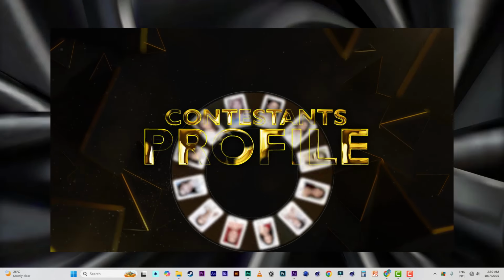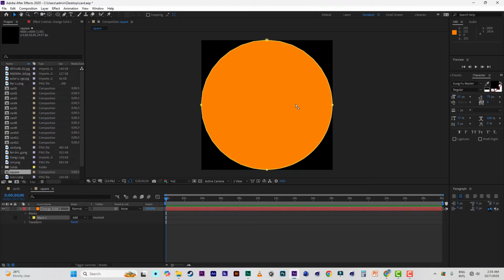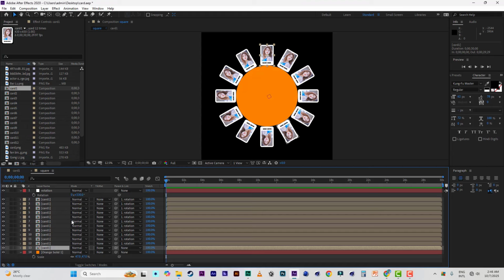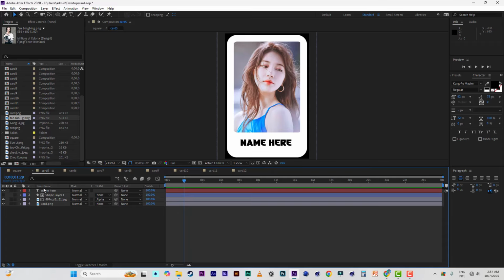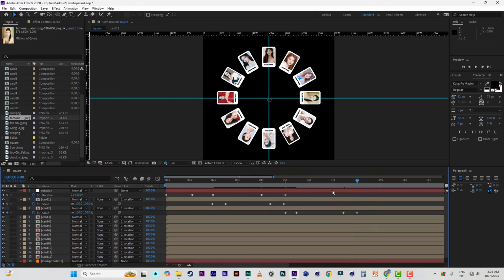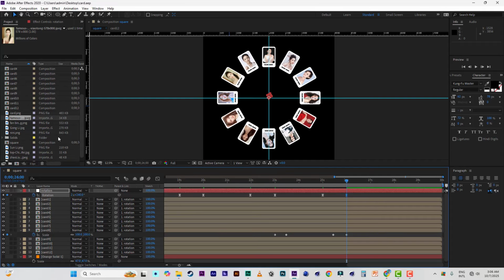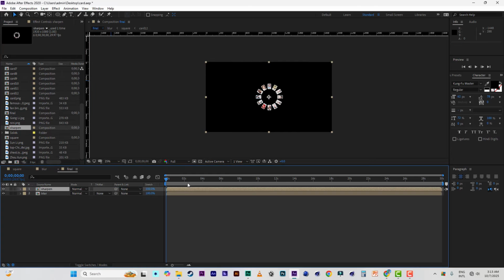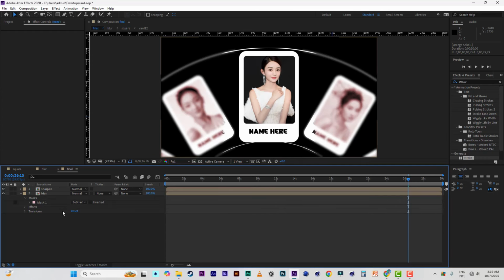Elegant Contestants Slideshow Carousel Tutorial with After Effect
so this tutorial is purposely made for competitions and contestants reveal images and can also serve as a travel vlog slide, or a wedding presentation of two lovers.

CHAPTERS
0:00 Intro
0:30 Picture Card Composition
3:10 Array Pictures Composition
10:38 Replacing Pictures in Card Composition
12:45 Array Pictures Animation
21:17 Final Array Composition

This is the new Telegram Channel:
t.me/ 8OmklWIMzwwwMWVk